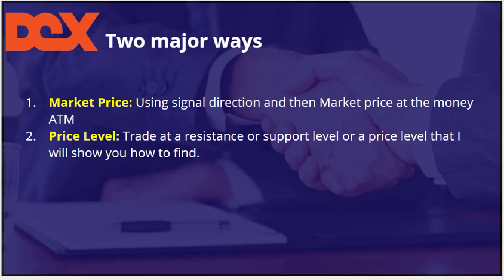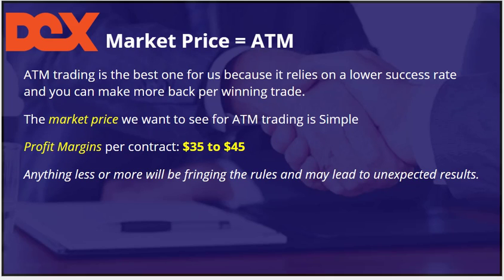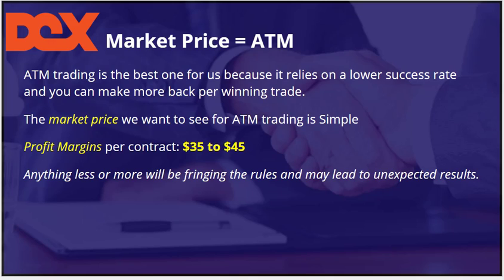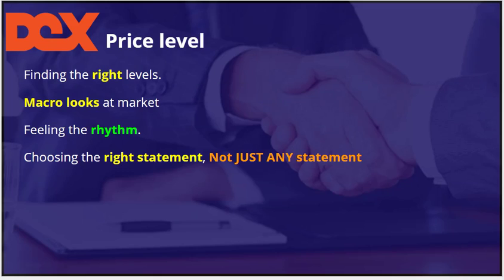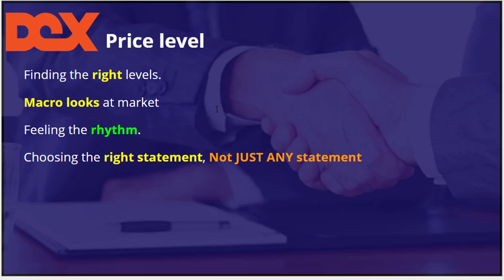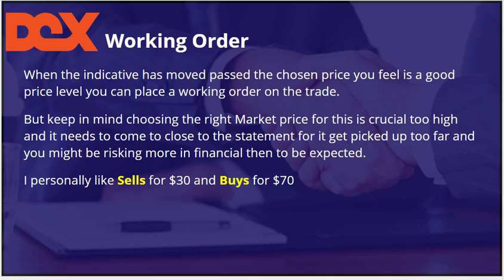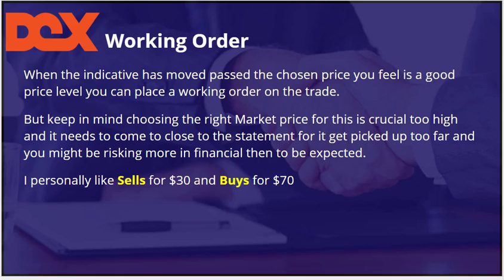Dex Trader 5 min MDM WB system ways to trade